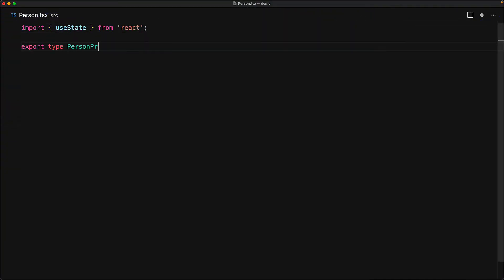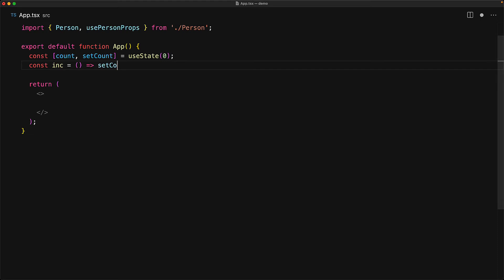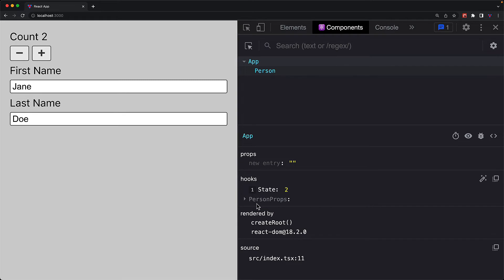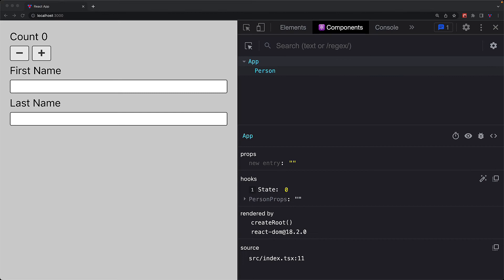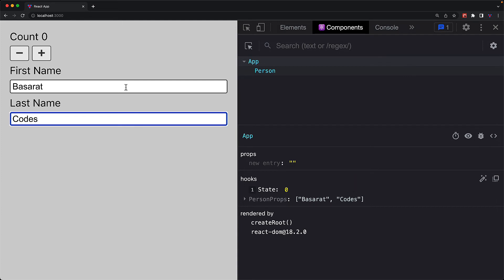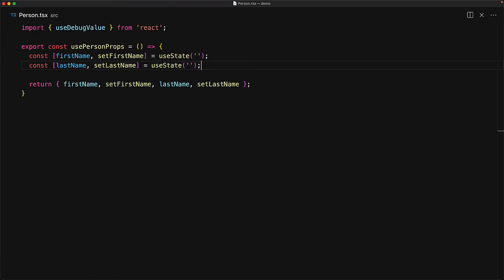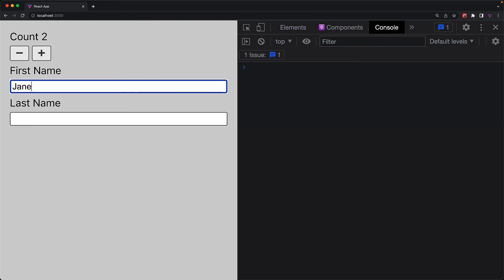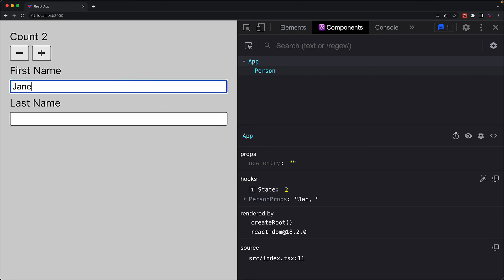ReactJS useDebugValue // The Hook few people know about 🌹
Although React useDebugValue is not a hook that you will use directly in your React components, nonetheless, it is a hook that can help the developer experience for your custom hooks 🌹

The pet is called liftoo.

Chapters
0:00 Intro
0:11 React useDebugValue Hook
3:40 Custom formatting and performance
5:19 Final Thoughts